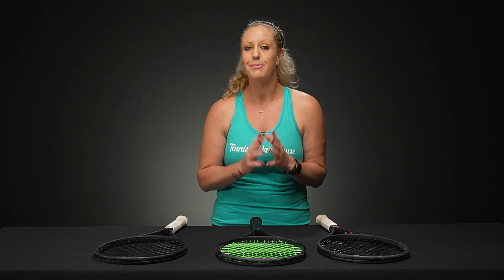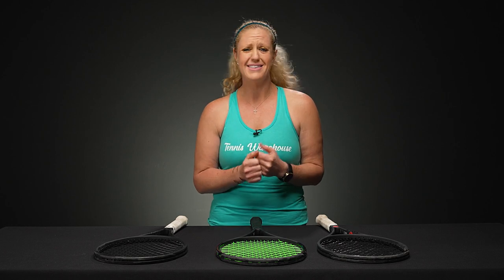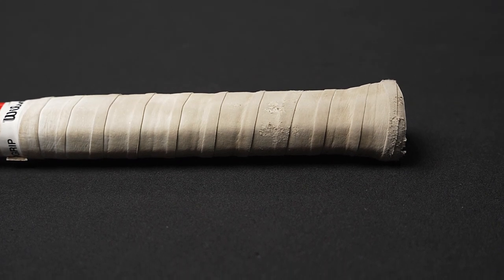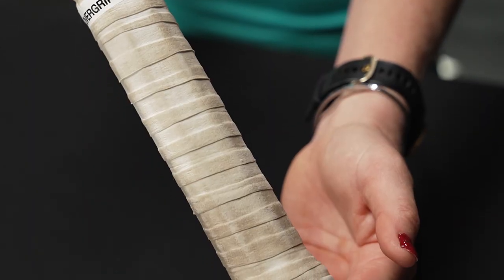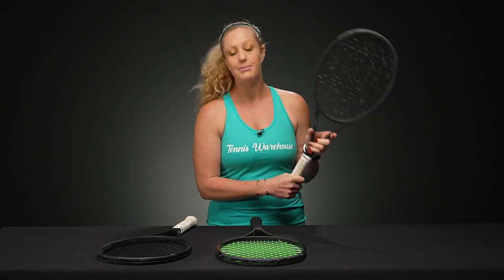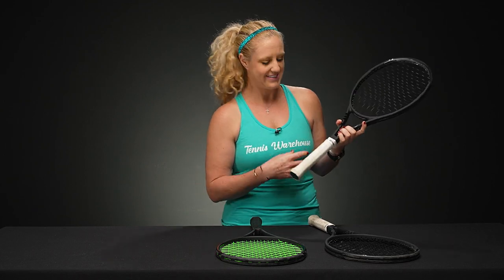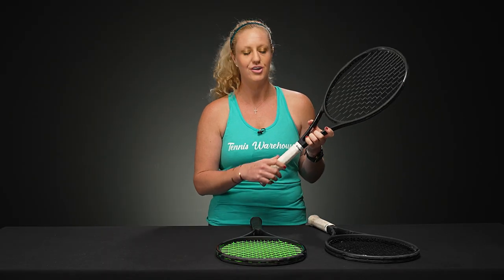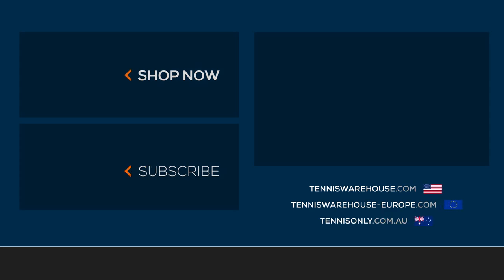New to tennis and curious when you should change your overgrip on your tennis racquet?! We can help!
Are you or your kids still learning all the tennis terms and gear and unsure what to do with your overgrip when it gets dirty?! We got you and offer reasons why to change your overgrip now :)